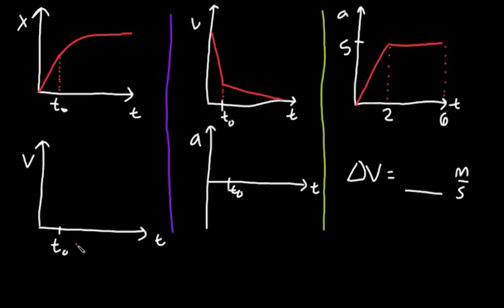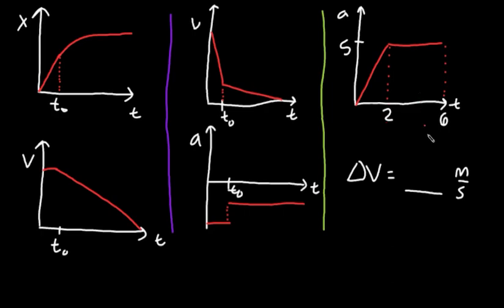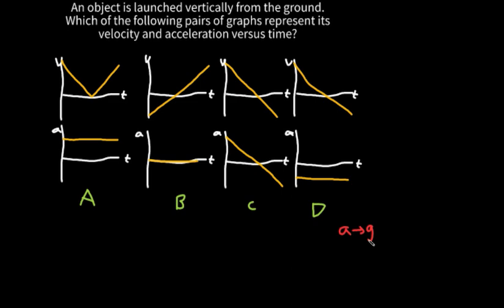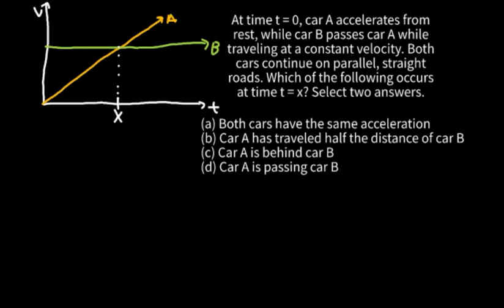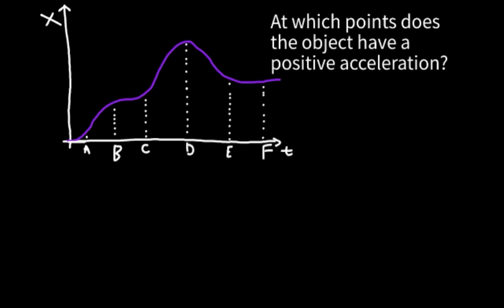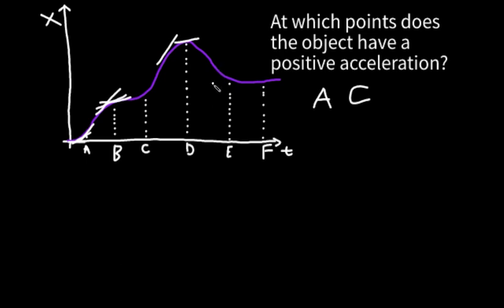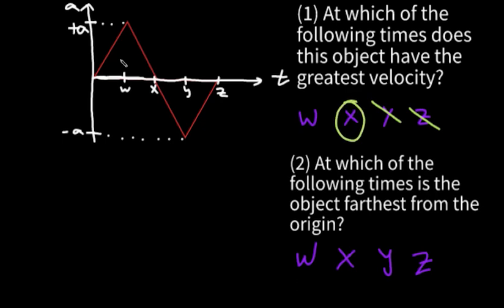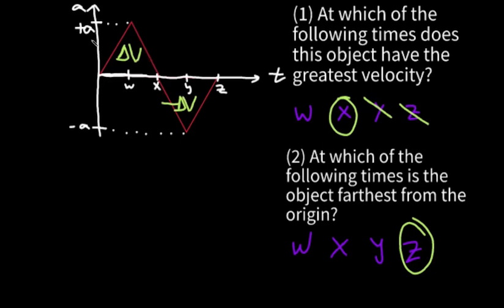Kinematics: Position, Velocity, and Acceleration Graphs - AP* Problems (AP* Physics 1)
This video goes over some challenging, AP* exam-like problems with kinematic graphs.
Follow @apcoursetutor on Instagram for challenge problem solutions and video updates.